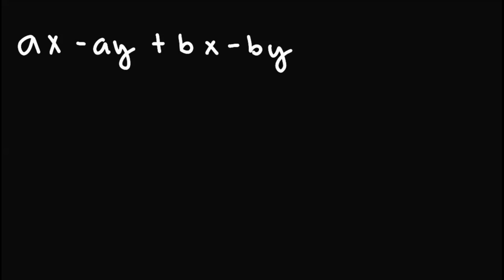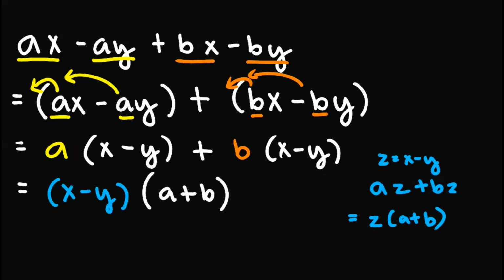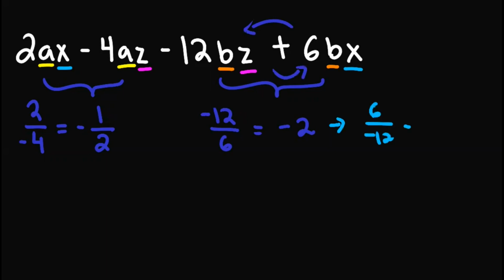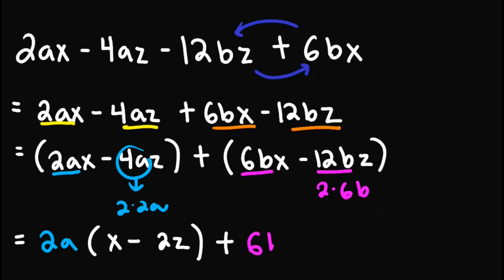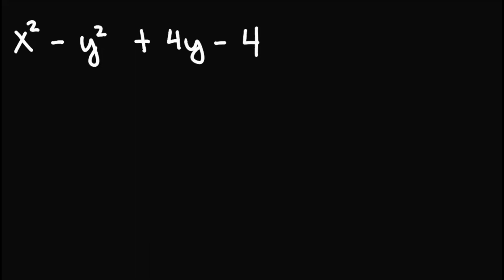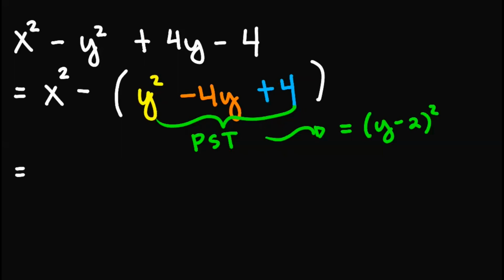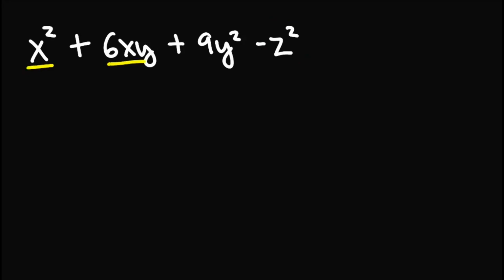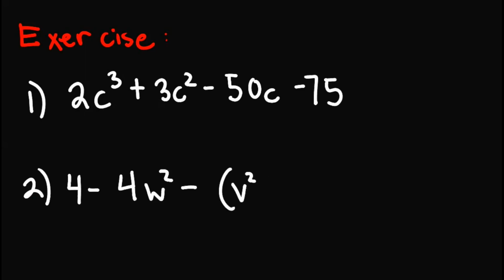Factoring 4 Terms - It's simple, you just GROUP them!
Factoring Polynomials: 4 Terms, Factoring by Grouping

TIMESTAMPS:
00:00 - Pi Man Says Hi!
00:17 - Example # 1 (Group by Pair)
02:39 - Example # 2 (Group by Pair)
07:44 - Example # 3 (Group 3 Terms)
11:09 - Example # 4 (Group 3 Terms)
13:22 - 2 Exercises to try!